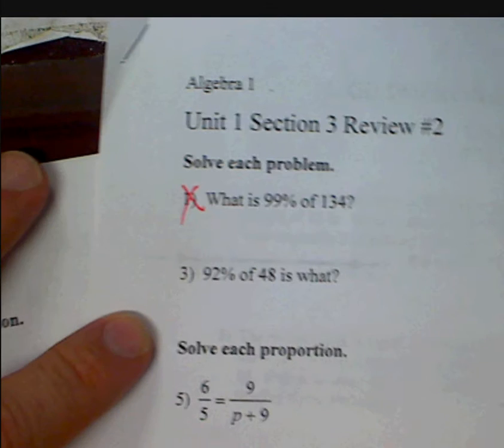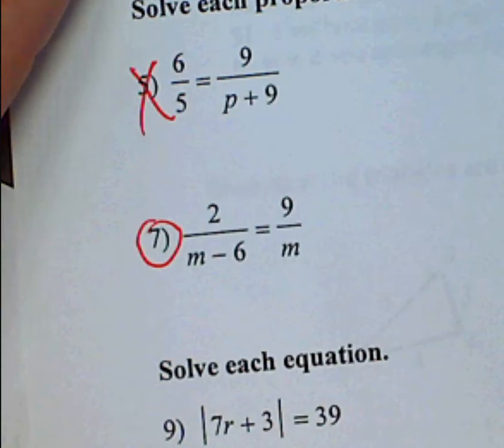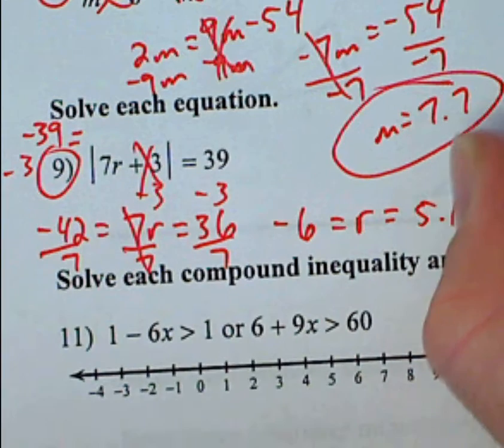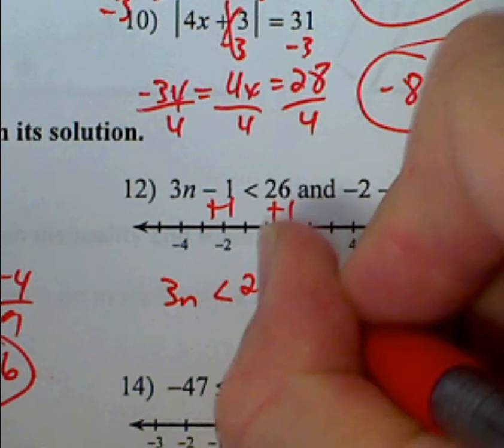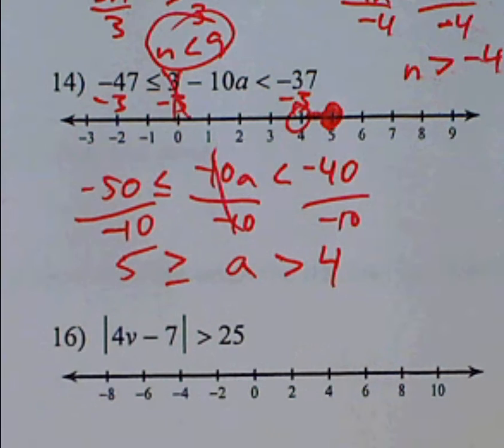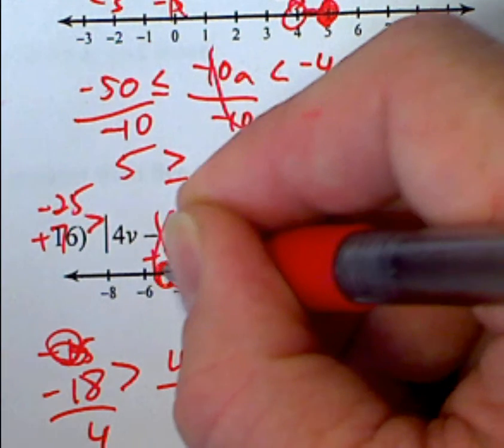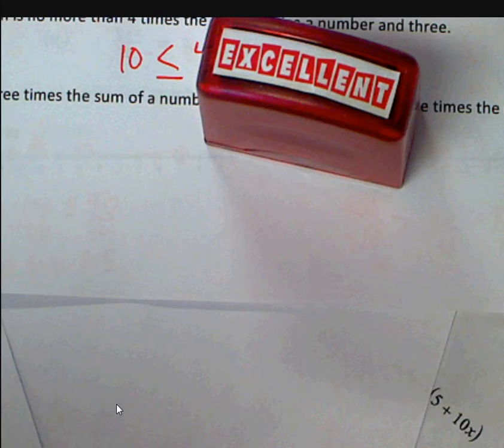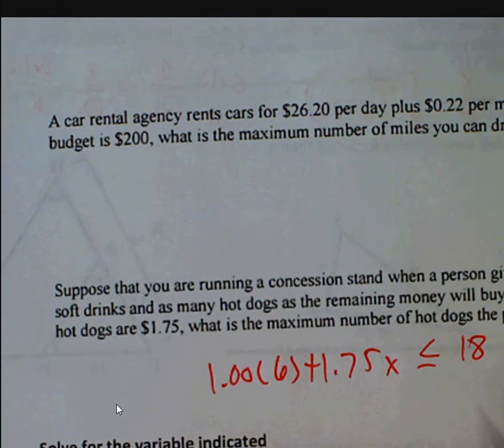Unit 1 Section 3 Review #2